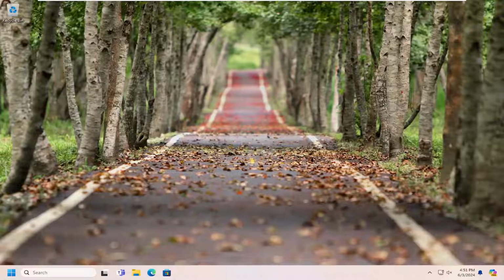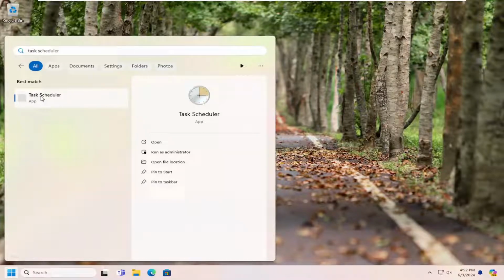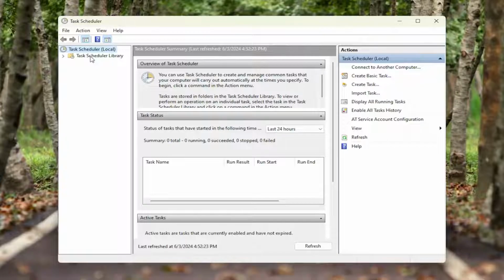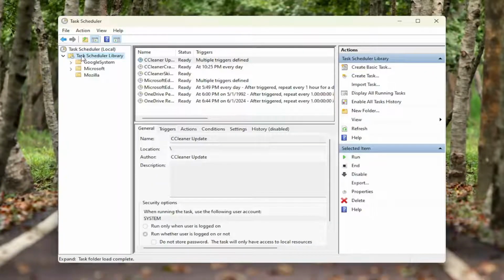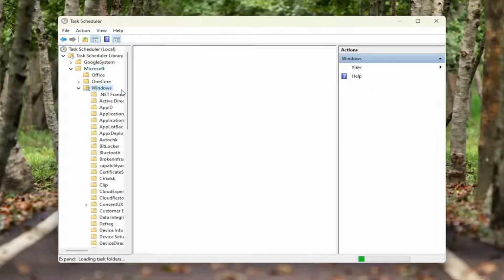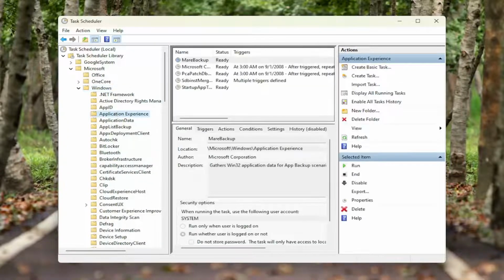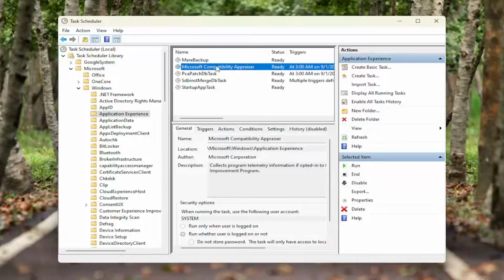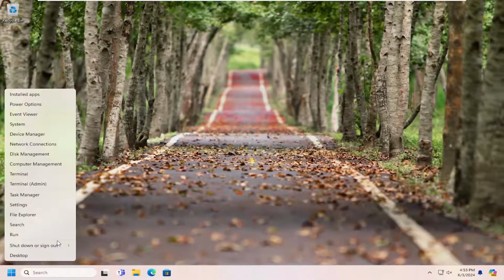How to Fix Microsoft Compatibility Telemetry High CPU Usage in Windows [Solution]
Have you noticed a process in the Task Manager called Microsoft Compatibility Telemetry consuming the most system resources? This process shows the resource consumption by Microsoft's telemetry service, which gathers technical data about your device's performance. Microsoft uses this data for future updates to fix technical problems.

But what causes it to consume so many resources that it makes your system sluggish? In this tutorial, we'll explain why this process becomes resource hungry and what you can do to reduce its high CPU usage.

how to fix Microsoft Compatibility Telemetry high CPU usage

The Compatibility Telemetry process in Microsoft Windows plays an important role in gathering data about what’s happening with your device. The company uses this data (assuming you share it with them) to fix technical problems and bugs in their updates.

The Microsoft Compatibility Telemetry is a process that collects information about how the device and its associate programs work. If you’ve noticed Microsoft Compatibility Telemetry high CPU usage in Task Manager, this tutorial will help you troubleshoot the issue. One of the reasons this can happen is the “CompatTelRunner.exe” file that runs the telemetry process. Watch this tutorial to learn what to do if this happens.